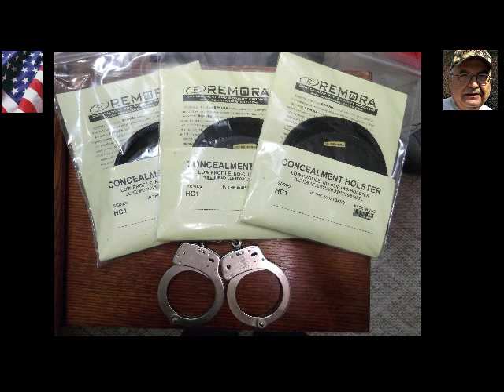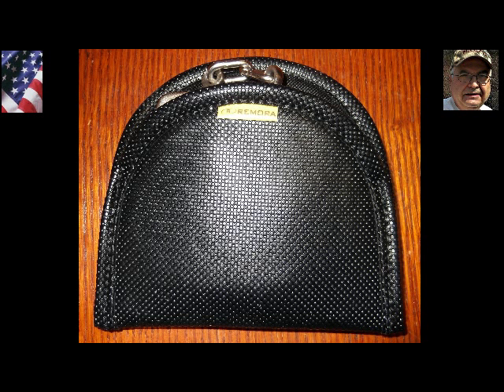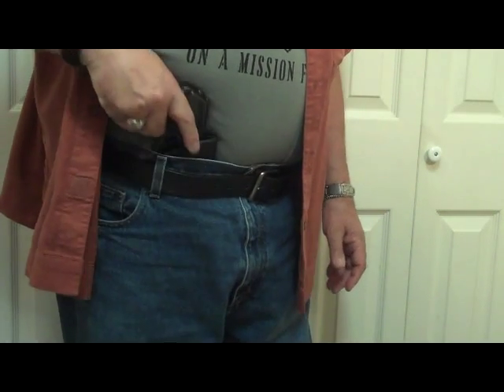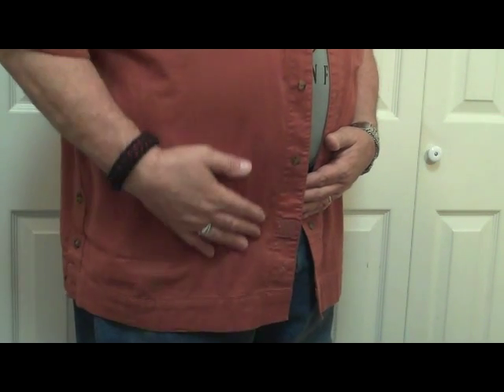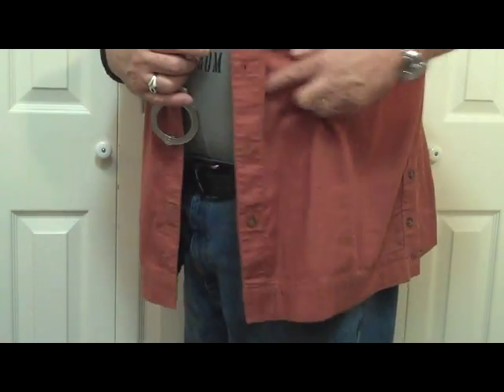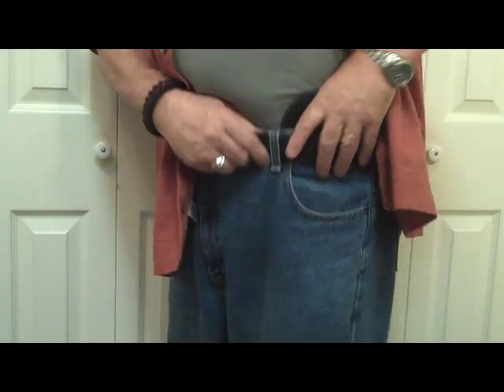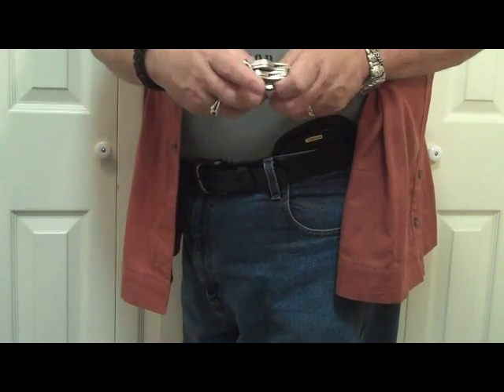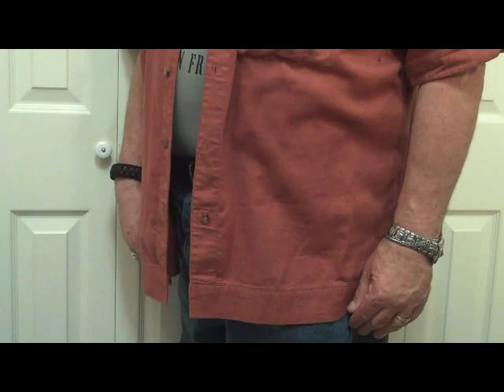Remora Handcuff Holster by FirearmPop